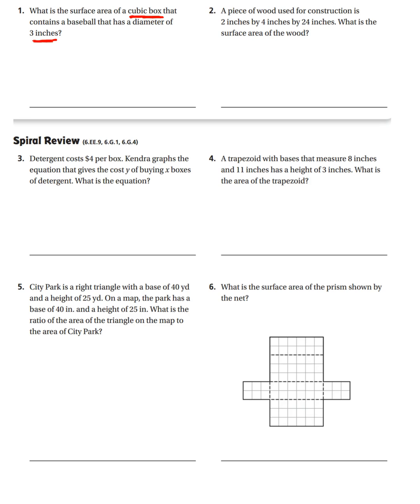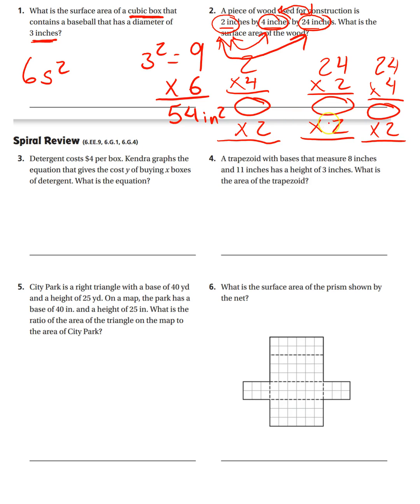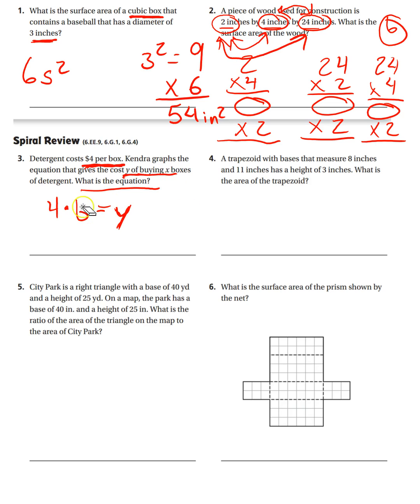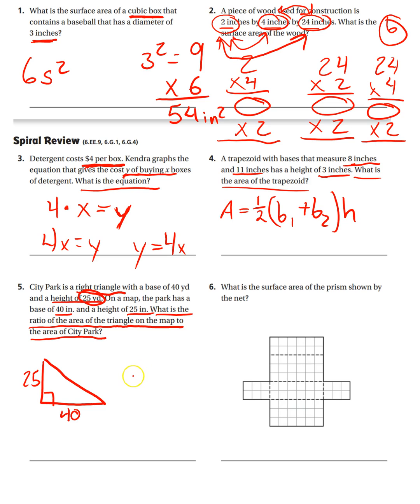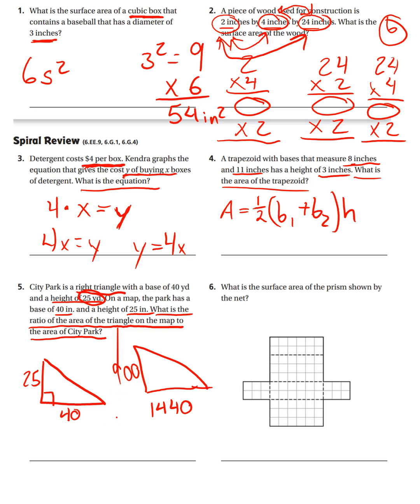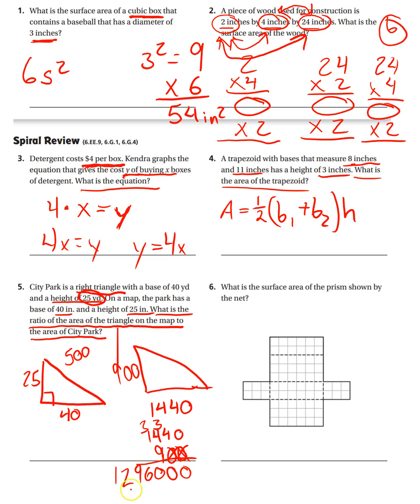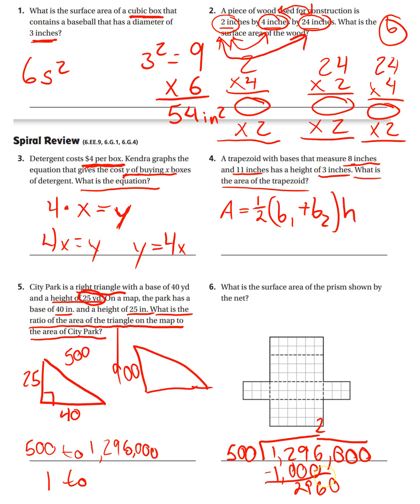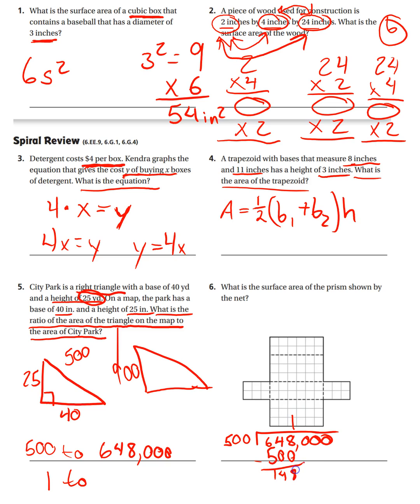6th Grade GO Math Homework P190